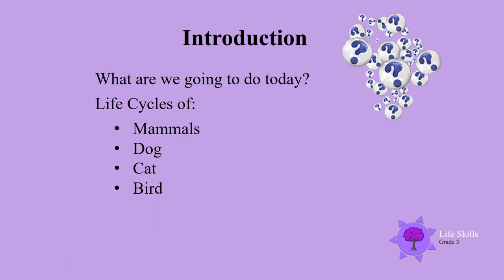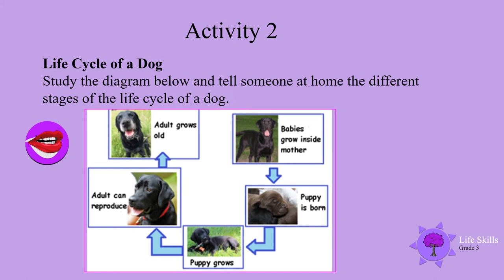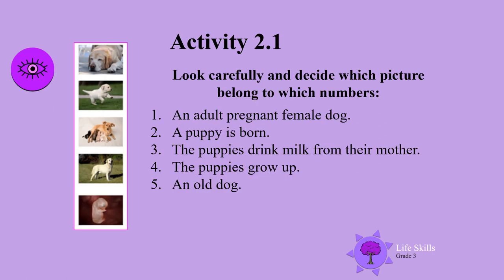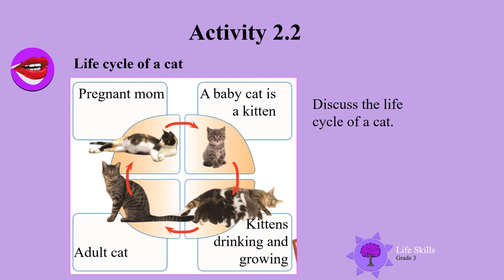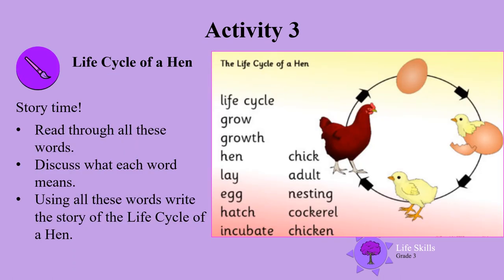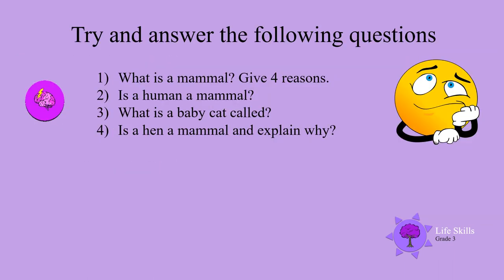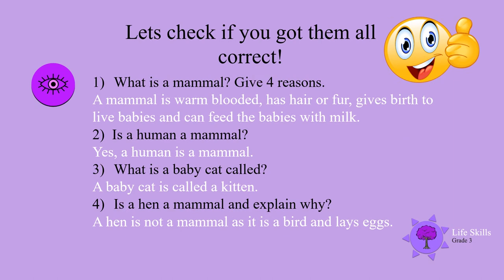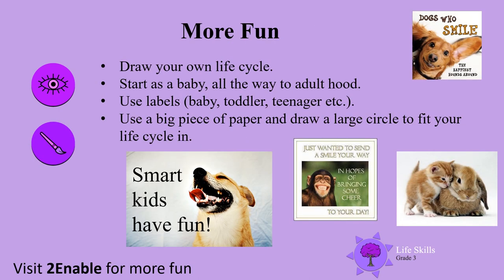Life Cycle of a Mammal UNI D15 Gr3 LS